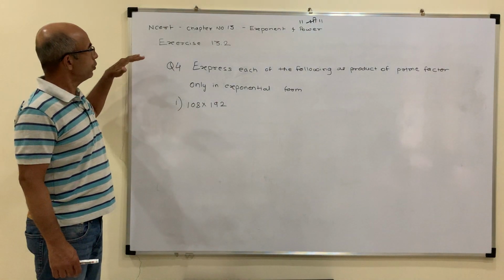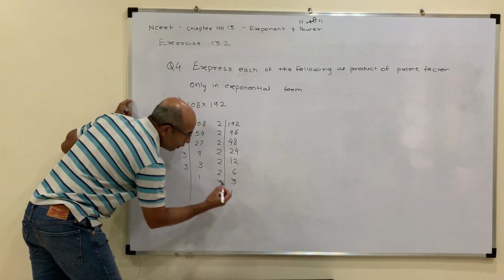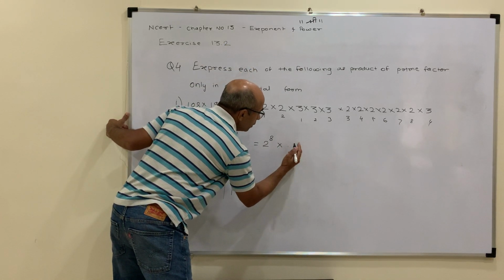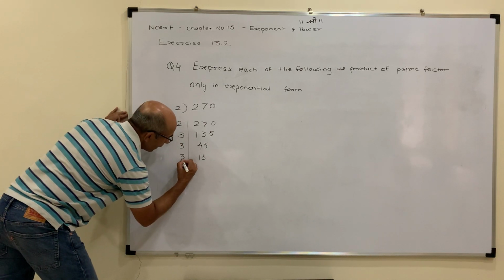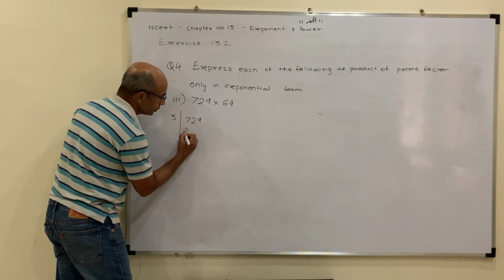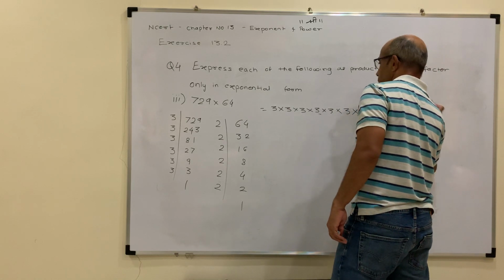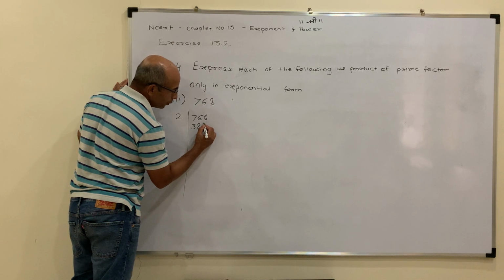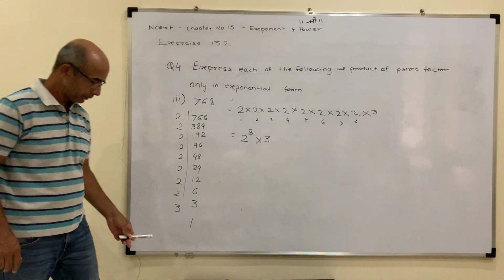CBSC , SSC Class 7 - Mathematics - NCERT - Chapter No.13 - Exponent and Power - Part 13